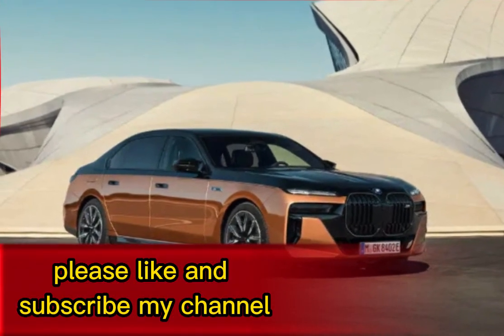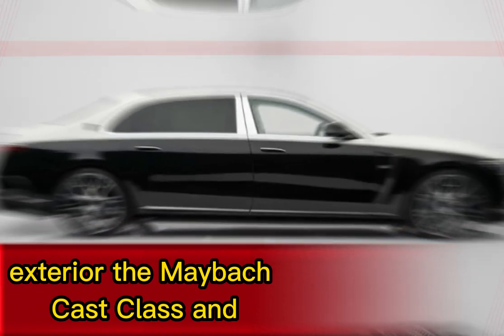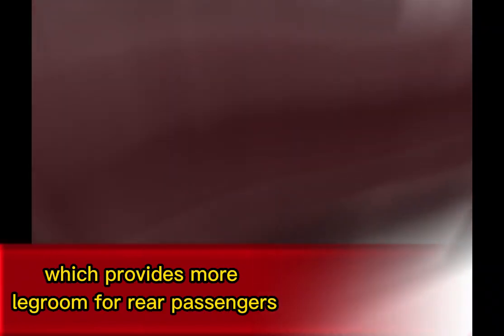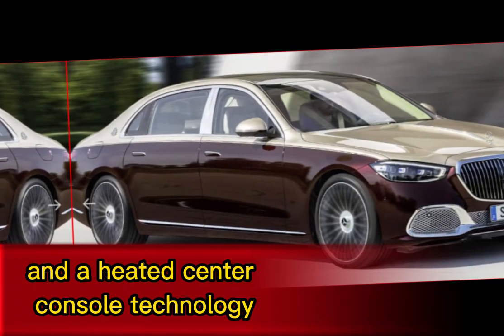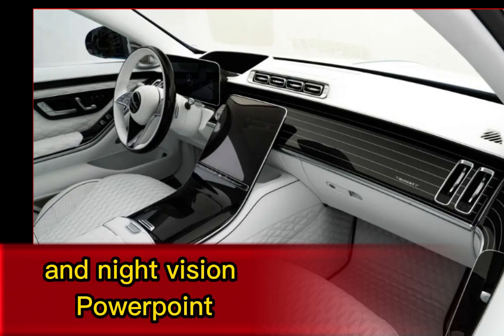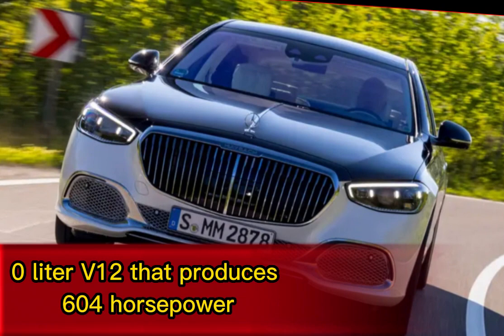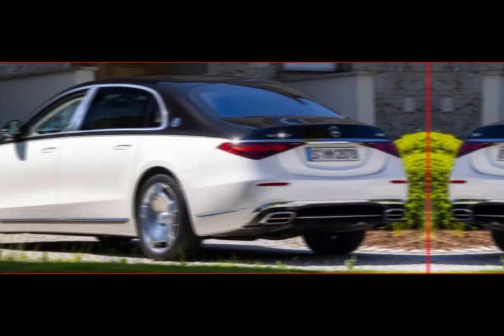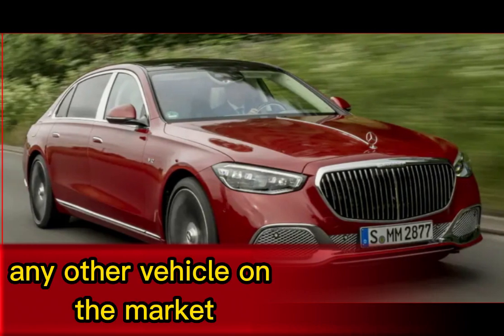Mercedes Maybach 2024/s680/Gls/test drive/ 2024 interior/2024 mode/2024 price